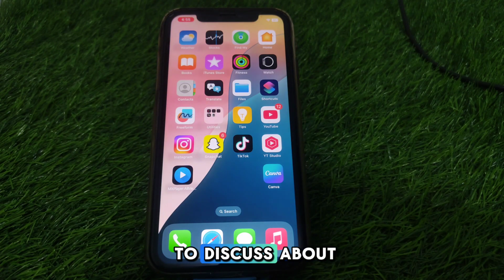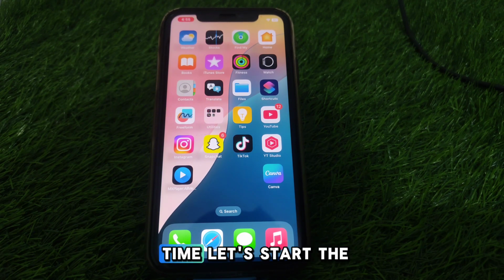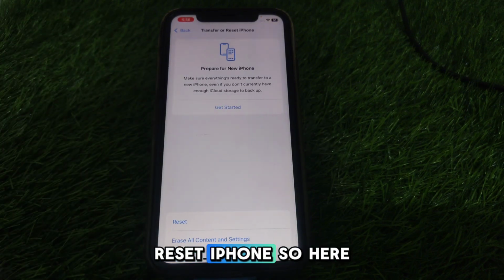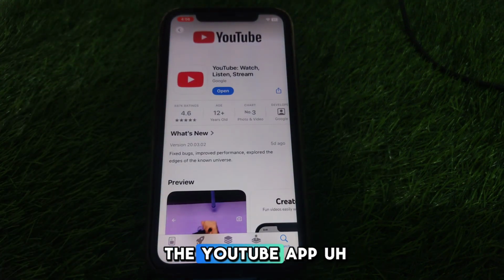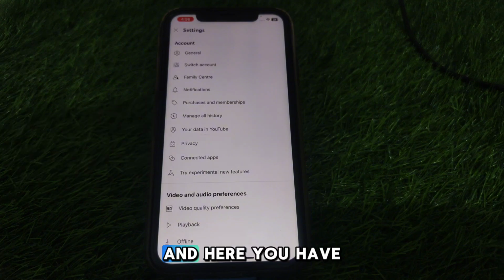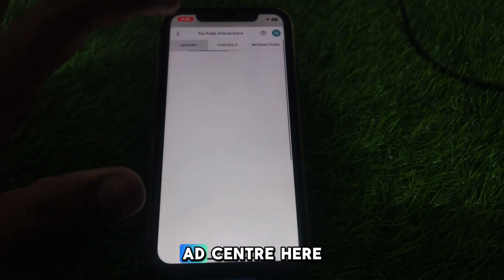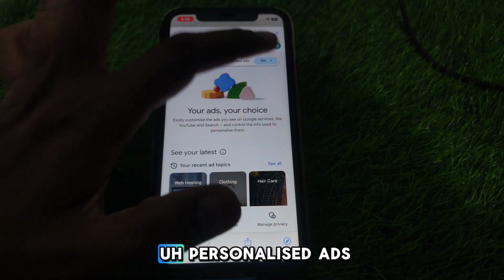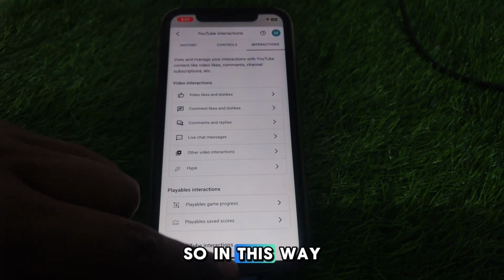"How to Disable Ad Tracking on YouTube on iPhone (Step-by-Step Guide)"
"Tired of targeted ads on YouTube? In this video, I'll show you how to disable ad tracking on your YouTube account using your iPhone. Learn how to take control of your privacy, adjust your Google account settings, and stop personalized ads from following you. This simple guide will help you protect your data and enjoy a more private YouTube experience.

What You Will Discover in This Video:

1. Step-by-step instructions to disable ad tracking on YouTube using your iPhone.

2. How to access and adjust your Google ad personalization settings.

3. Tips to protect your data from ad targeting.

4. Understanding the impact of disabling ad tracking on YouTube recommendations.

5. Bonus tips on managing privacy settings across your Google account.

disable ad tracking YouTube iPhone

stop personalized ads YouTube

manage ad preferences YouTube iPhone

YouTube ad tracking settings

turn off targeted ads YouTube iPhone

privacy settings for YouTube iPhone

stop YouTube ad tracking tutorial

how to turn off YouTube ad tracking

iPhone YouTube privacy guide

YouTube ad preferences settings

disable ad personalization YouTube

stop Google ad tracking iPhone

manage privacy on YouTube

disable targeted advertising YouTube

YouTube privacy settings iPhone

iPhone privacy tutorial YouTube

how to adjust ad settings YouTube

privacy tips for YouTube ads

YouTube account ad tracking

turn off ad preferences YouTube